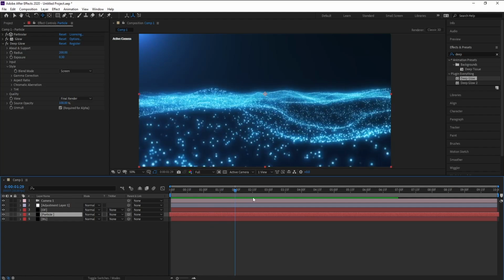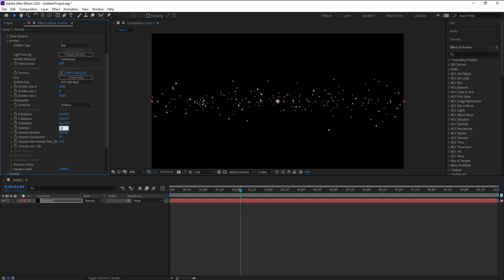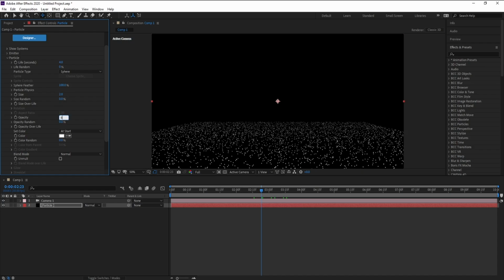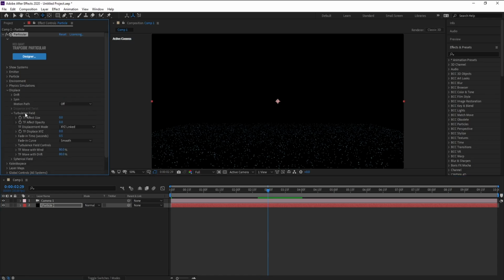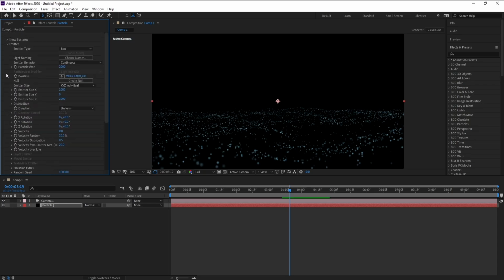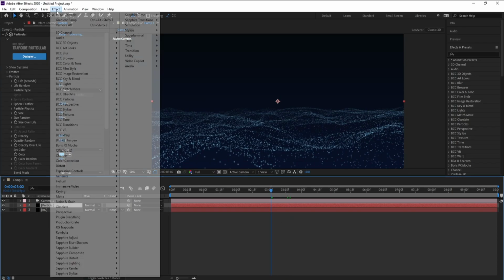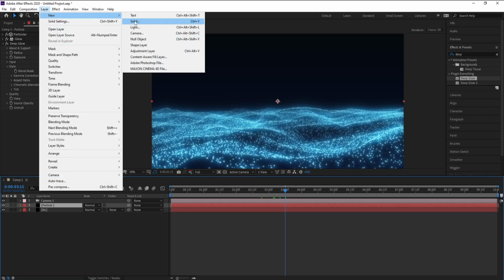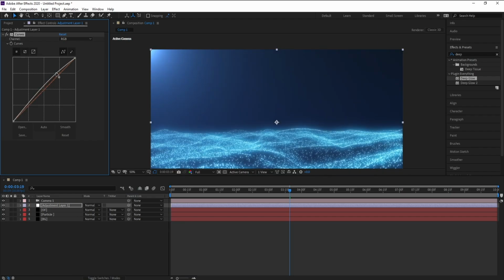Unleash the Magic of Cinematic Particles in After Effects | No Plug-ins Needed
✨ In this After Effects tutorial, discover the secret to creating cinematic particle effects that add depth, emotion, and movement to your visuals — all without any third-party plug-ins.

Whether you’re designing a title sequence, a magical reveal, or an atmospheric background, this tutorial will guide you step-by-step through creating beautiful, floating particles that feel alive.

Magic of Cinematic Particles - After Effects Tutorial